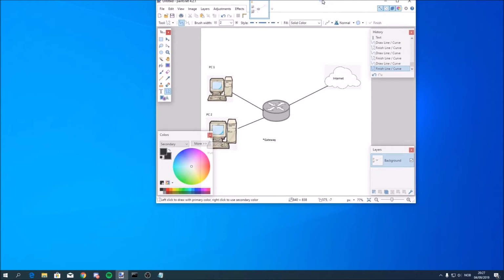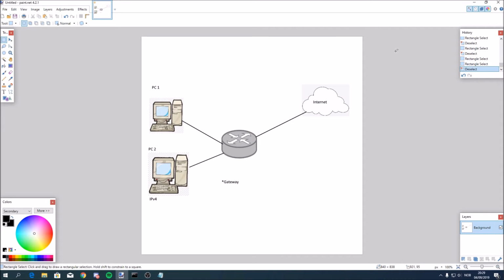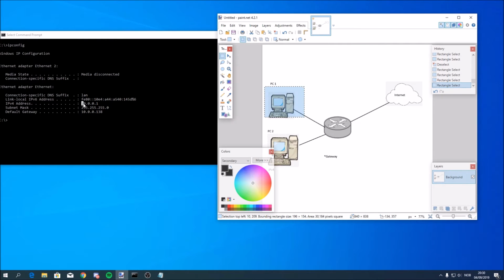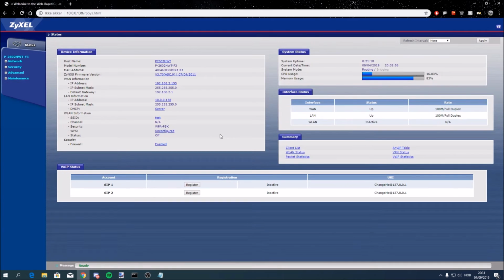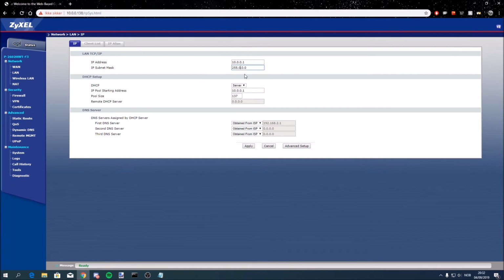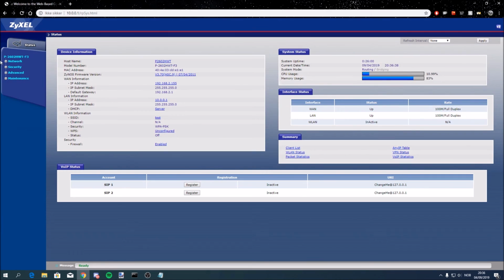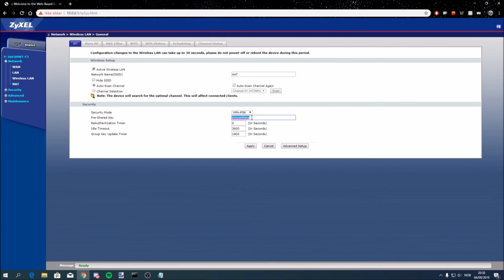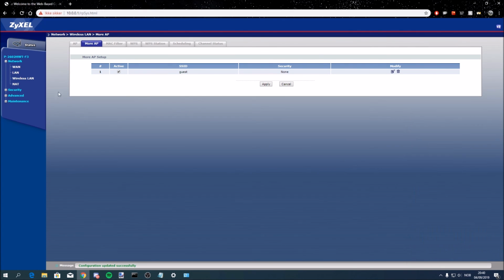Quick tutorial about networking (for noobs) - how to set up your router